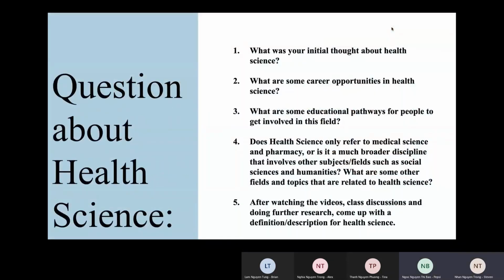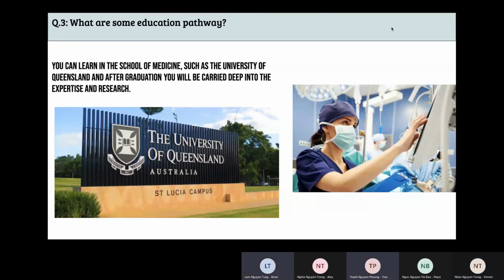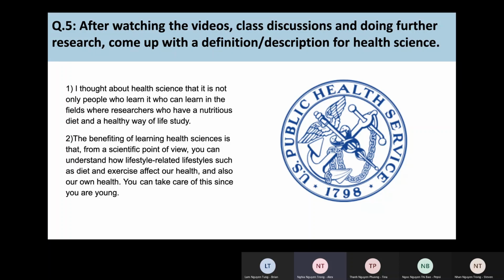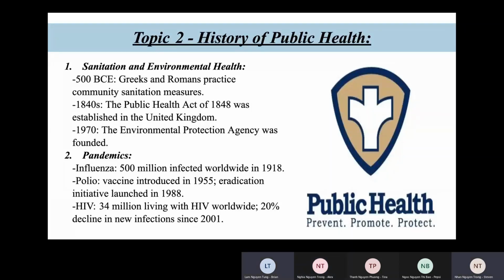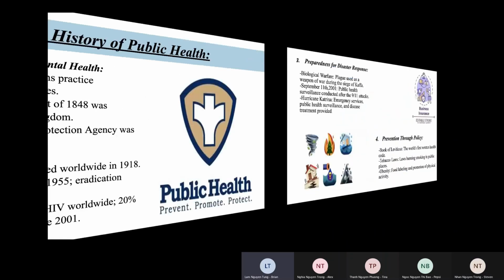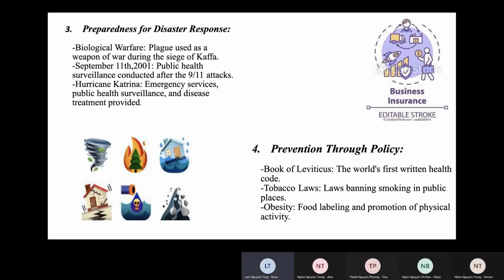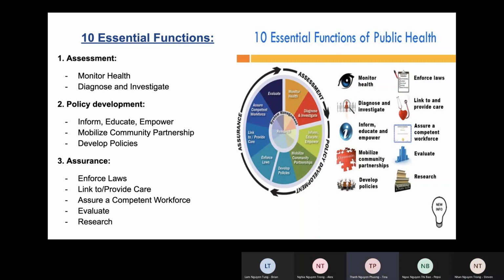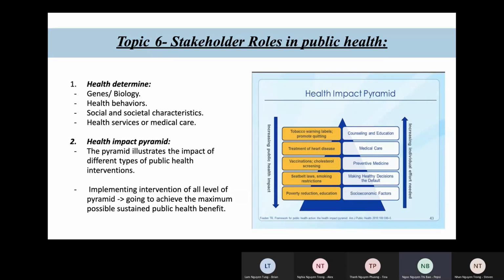Introduction about Health Science.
Group 4 - Health Science class - Instructor: Mr.Bill
Part 1: General questions about Health Science.
Q.1: Pepsi
Q.2: Tina
Q.3: Brian
Q.4: Steven
Q.5: Alex
Part 2: Topics about Health Science.
Topic 1: Alex
Topic 2: Brian
Topic 3: Steven
Topic 4: Tian
Topic 5/6: Pepsi